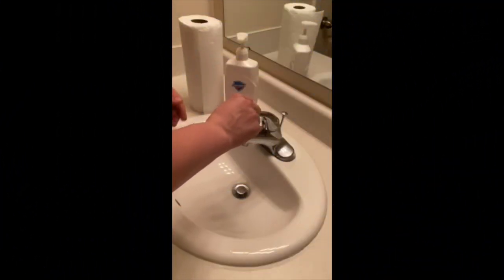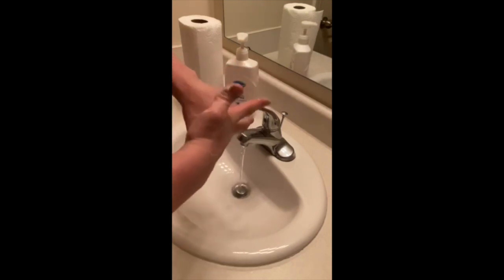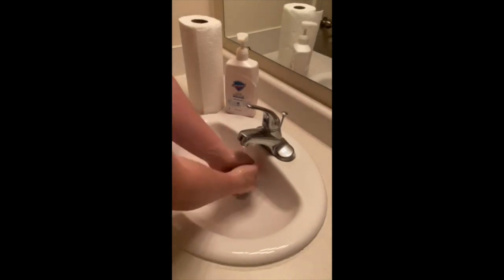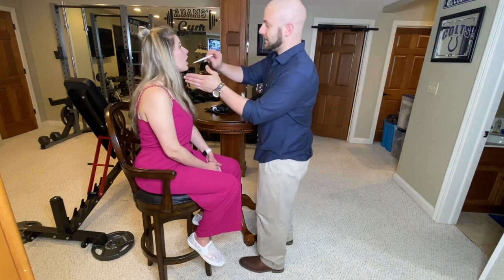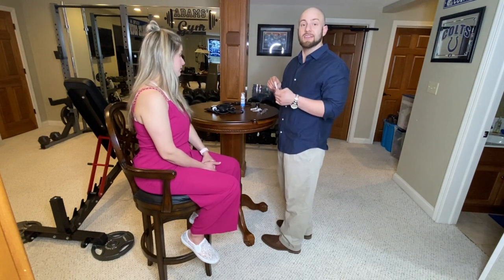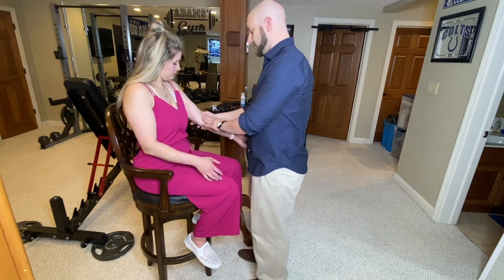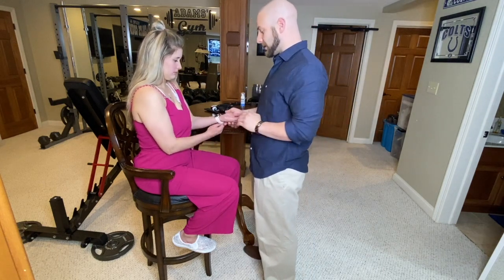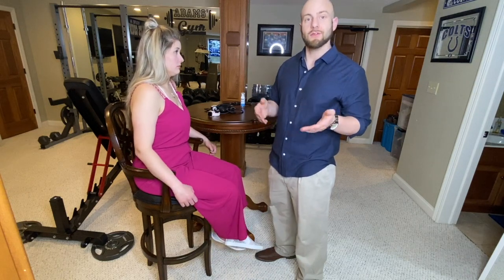Vital Signs and Hand-Washing Validation Video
This video is about vital signs and hand washing in the nursing profession.